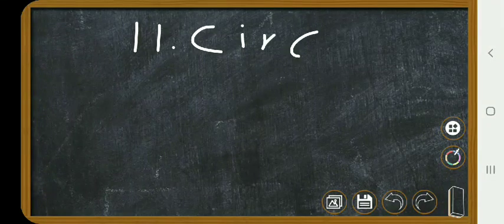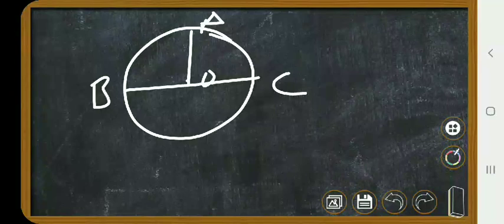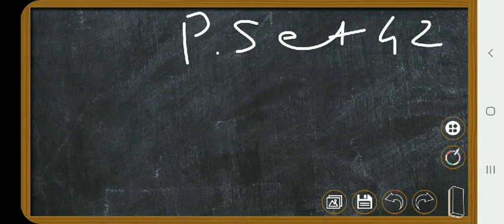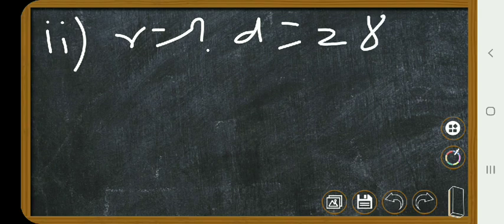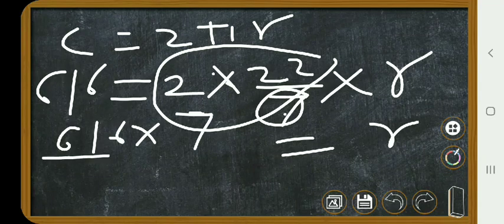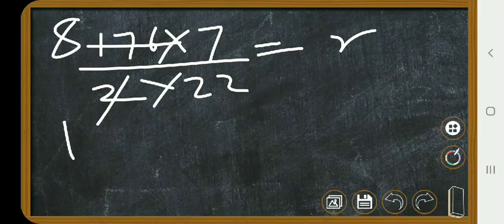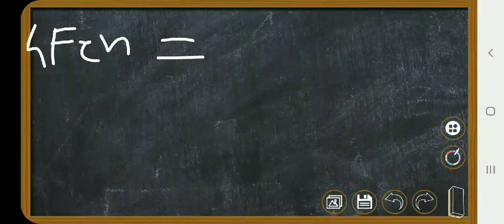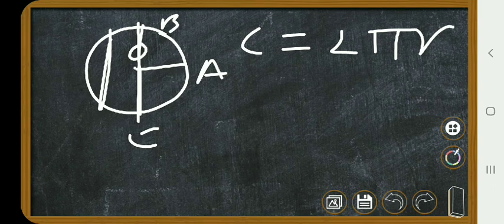STD 7 TH MATHEMATICS L.NO.11 CIRCLE